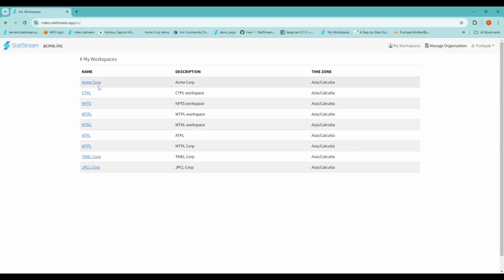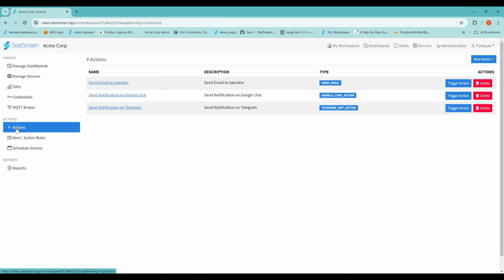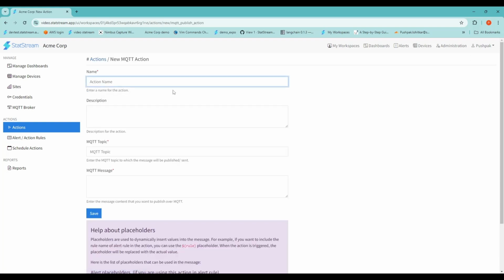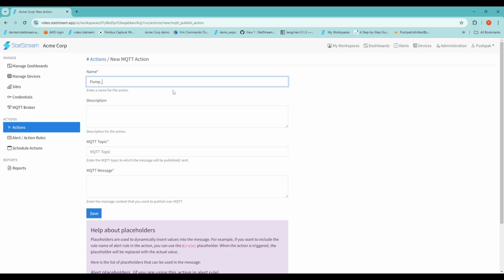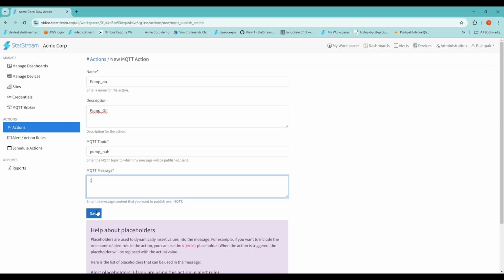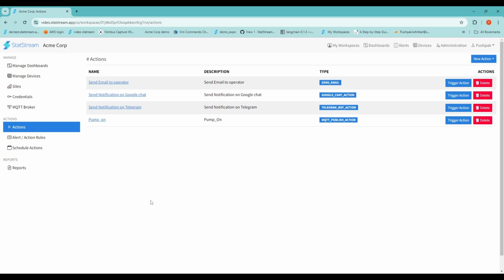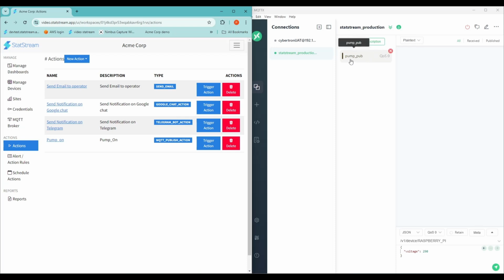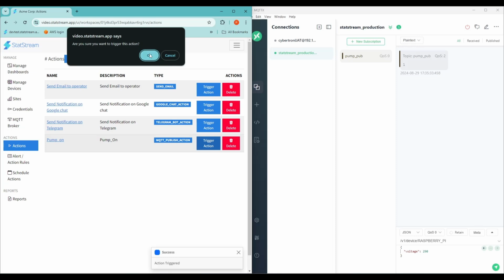What is MQTT Publish action in StatStream and How to use it ?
MQTT Publish action can be configured to send commands and control your equipments remotely using MQTT Protocol.
You can create number of actions like pump ON/OFF, motor ON/OFF, switch ON/OFF, etc. Also you can use these actions directly into single action widget or ON/OFF widget.